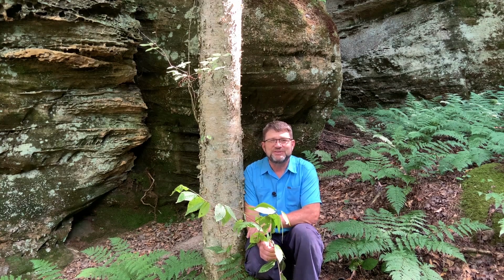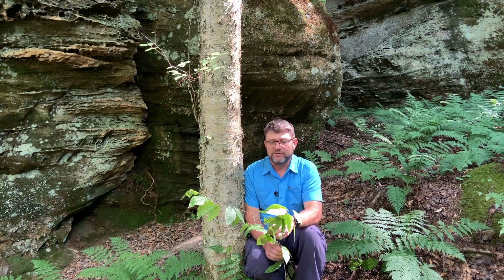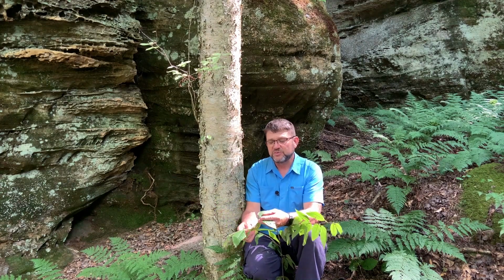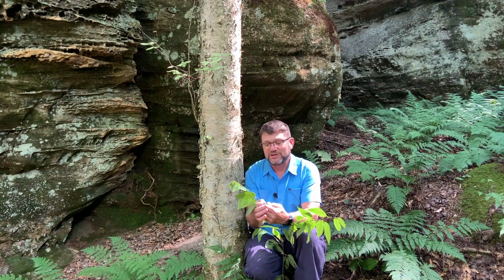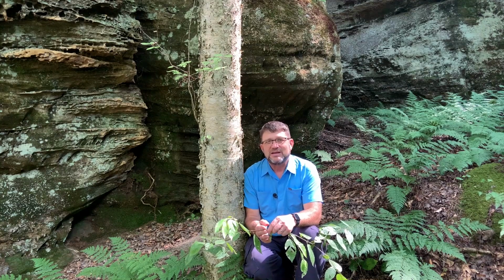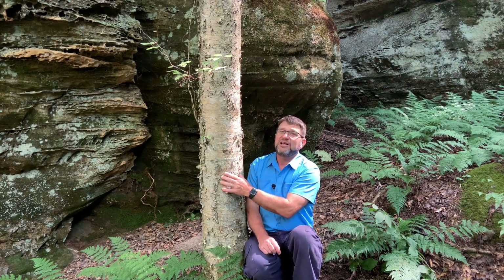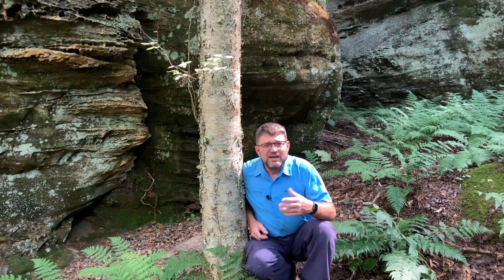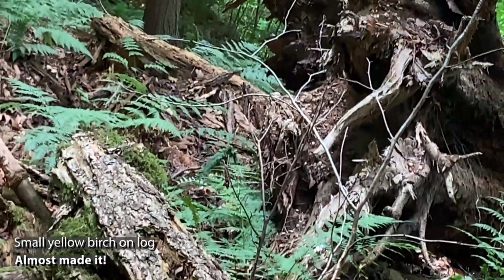Tree ID Clip: yellow birch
Dave Apsley, Natural Resources Extension Specialist, talks about the characteristics used to identify yellow birch.